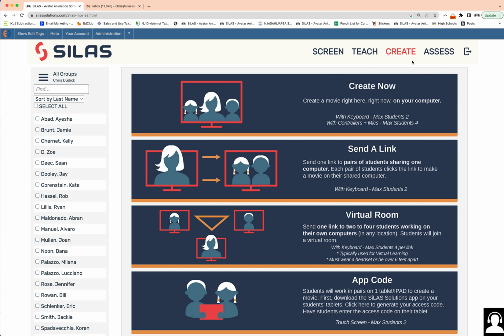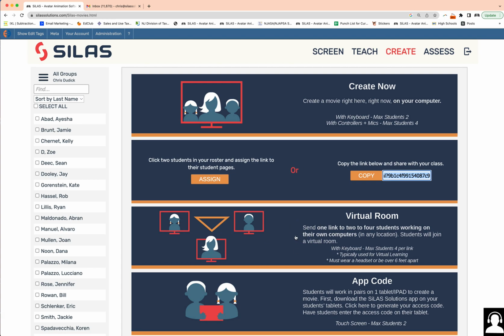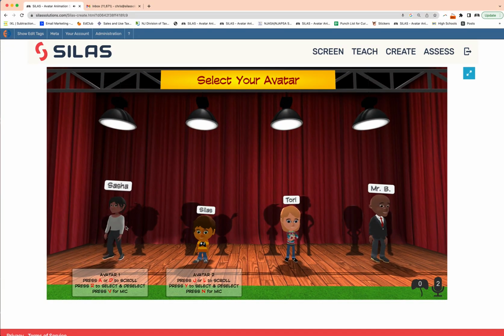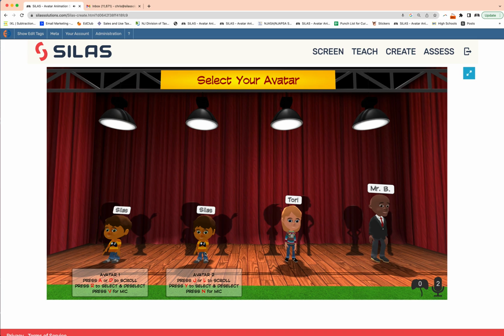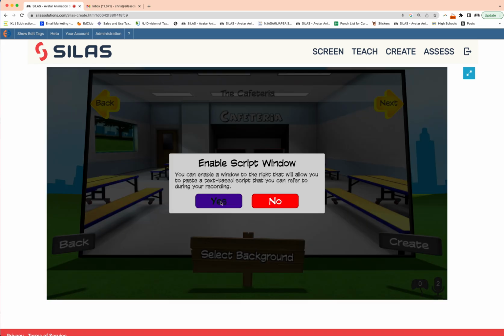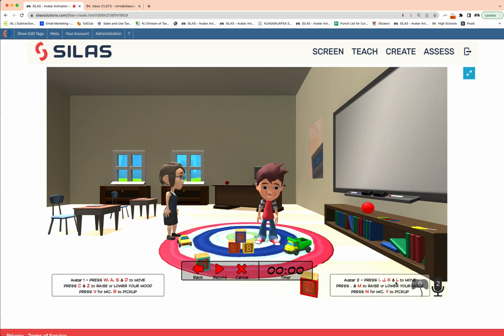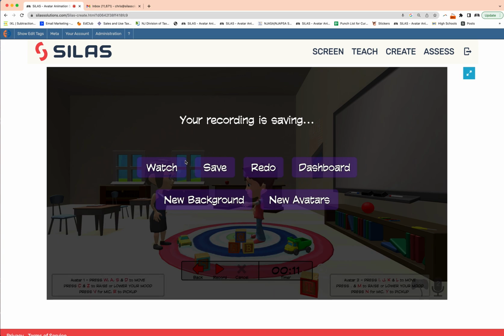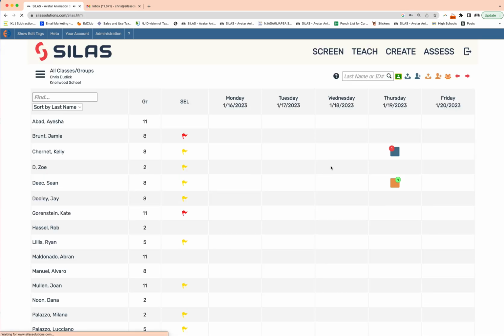SILAS Create Options